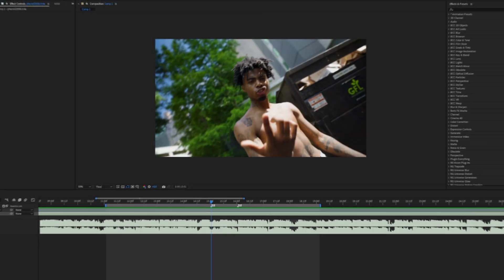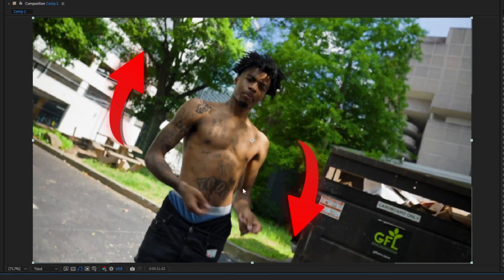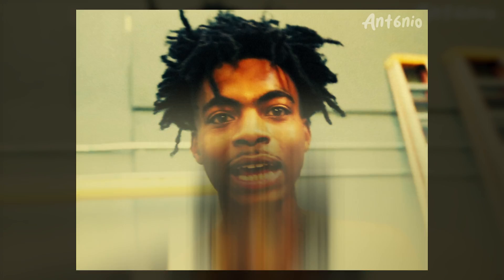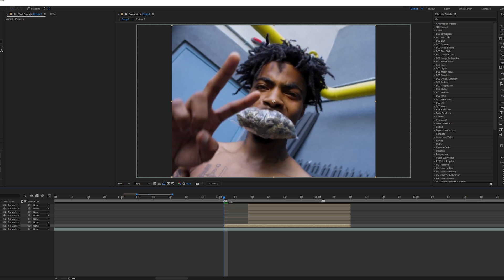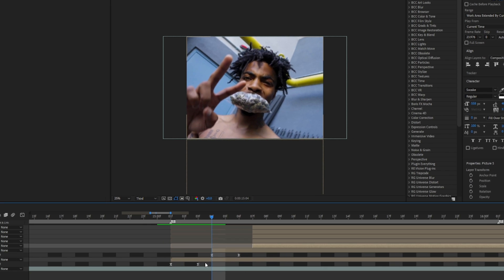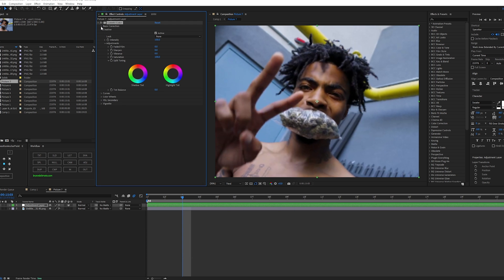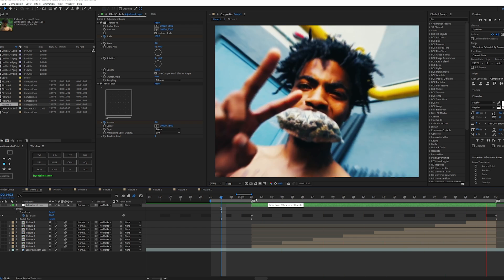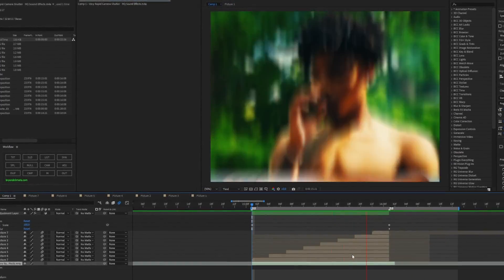How To Create a Camera Burst Shutter Effect (Music Video Editing Tutorial)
How To Create a Camera Burst Shutter Effect Like GEORGE BUFORD! (Music Video Editing Tutorial)

In this video ill show you how to create this camera burst shutter effect as seen in the Ice Spice - Think U The Shit Music video Directed By @GeorgeBuford

Socials -
Timestamps
Preview Clip - 0:00 - 0:12
Yapping Session - 0:12 - 0:32
Info About The Effect - 0:32 - 1:32
The Tutorial - 1:32 - End